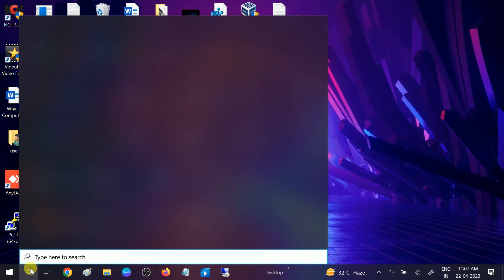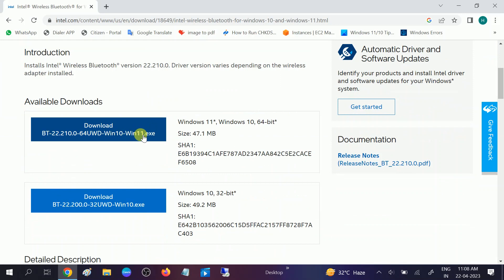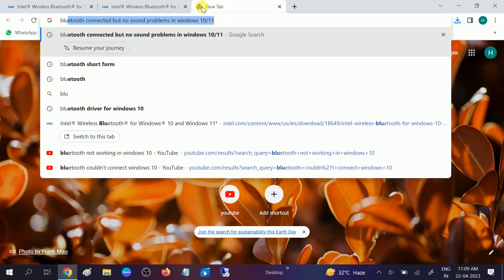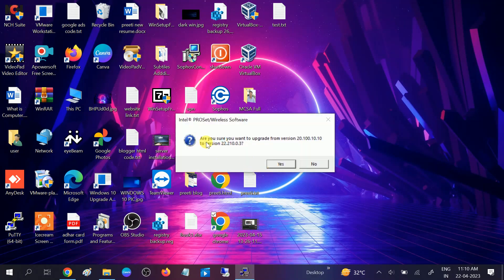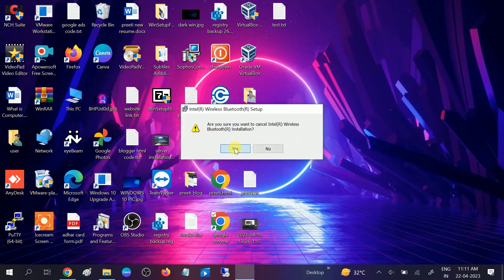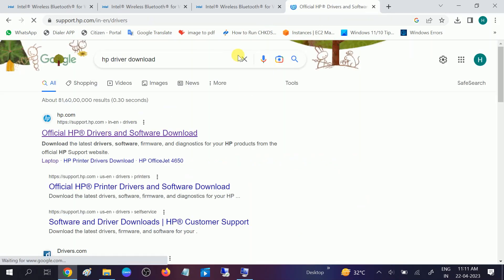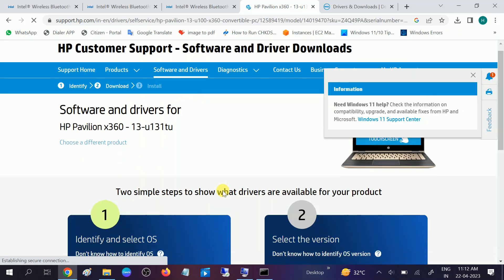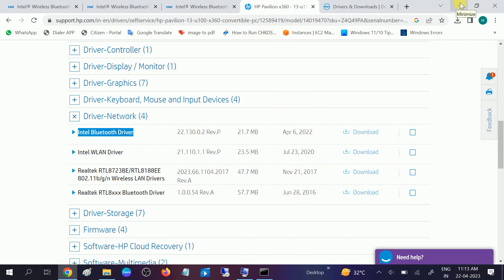How To Install Bluetooth Driver On Windows 10 ,11, 7 ,8